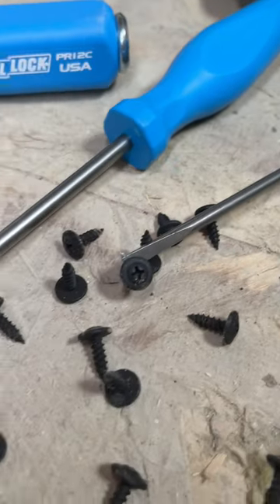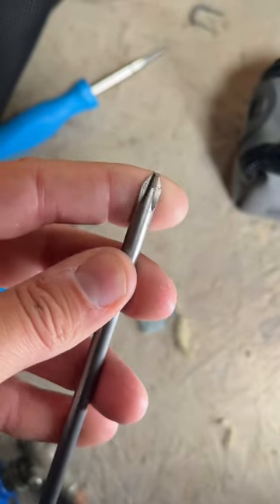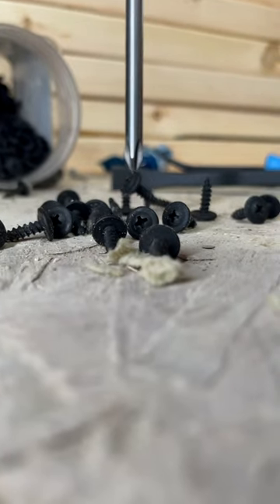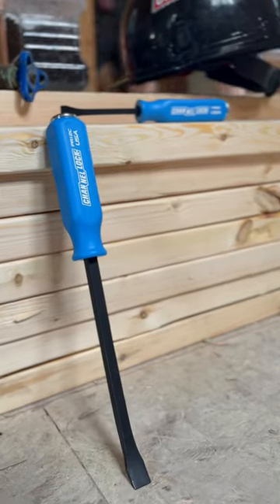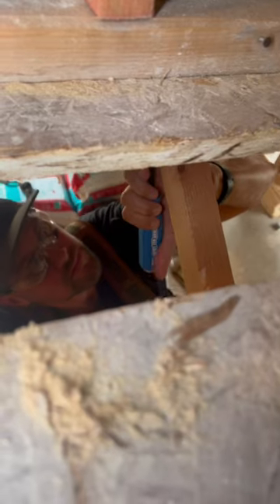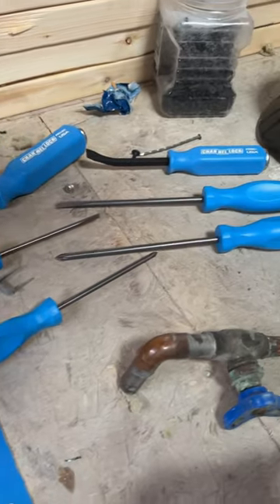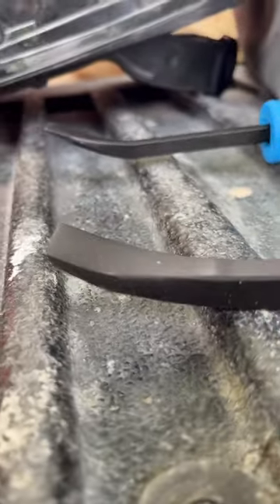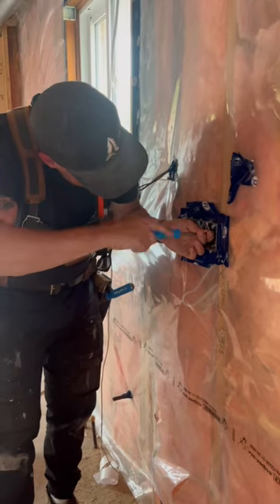Tool Tuesday: Channellock Pro Drivers and Pry Bars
Welcome to my new series, Tool Tuesday! As the name suggests, I'll be sharing my favourite tools every Tuesday and the reasons why I can't live without them.

Kicking things off, we have the all new CHANNELLOCK® Pro Drivers and CHANNELLOCK® Pro Pry Bars!

The new line of All American tools from CHANNELLOCK® are made 100% in the USA with U.S. steel and offer the same maximum torque and leverage that you get from all of your other CHANNELLOCK® tools.

10/10! 👏